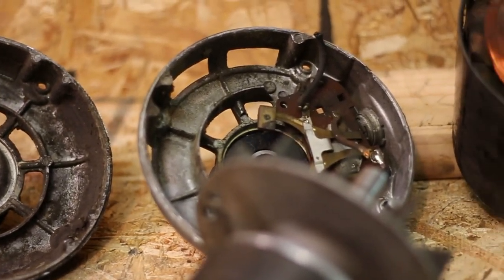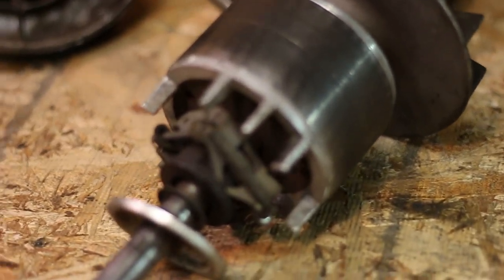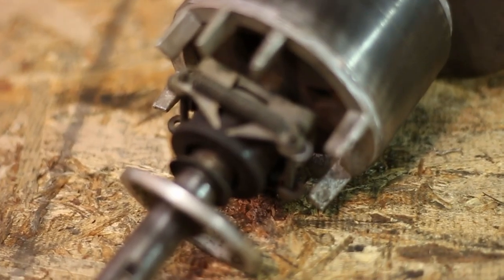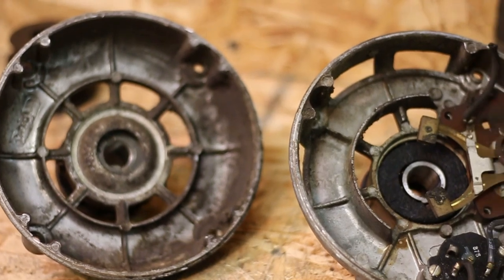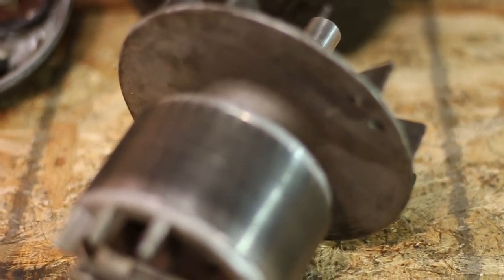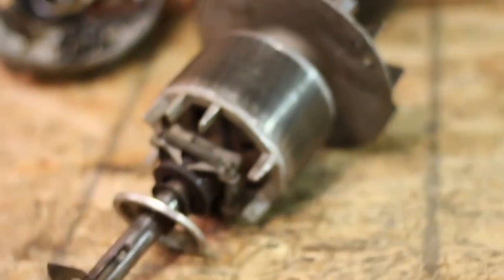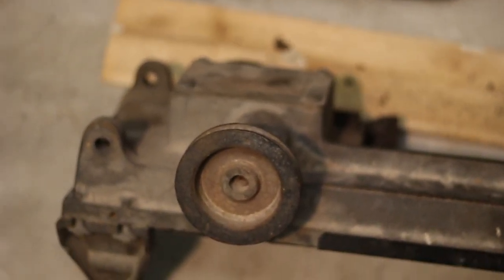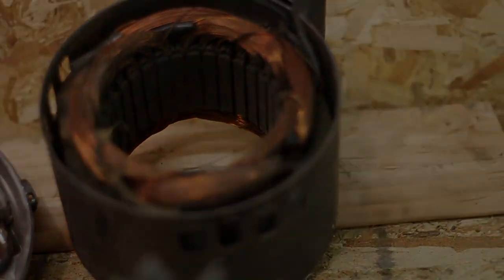A Broken Motor...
Oh boy..   What have I done now?
A broken Motor?  Really?

Filming Gear I used to make these videos:
Canon SL1 (100D)

-Will